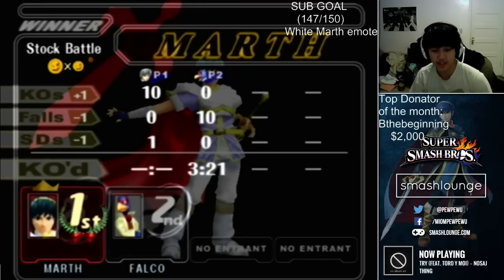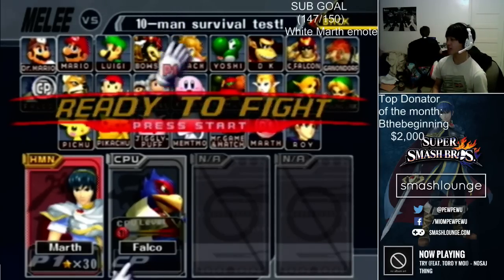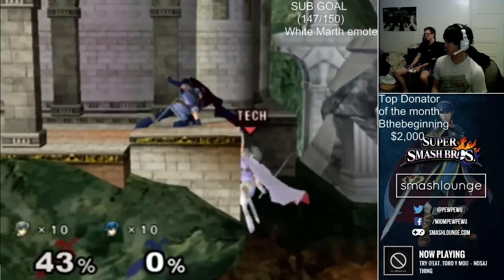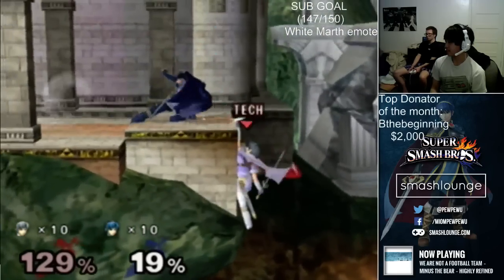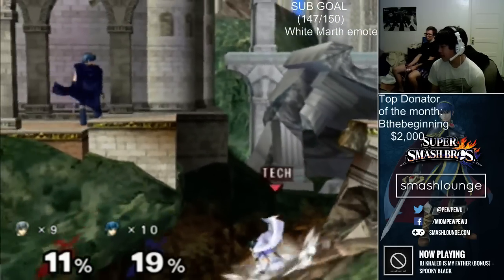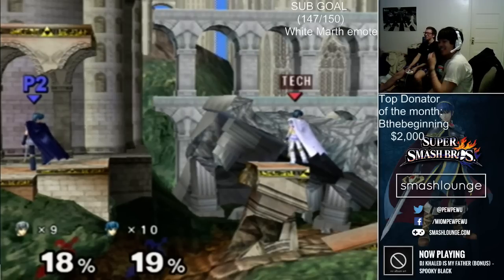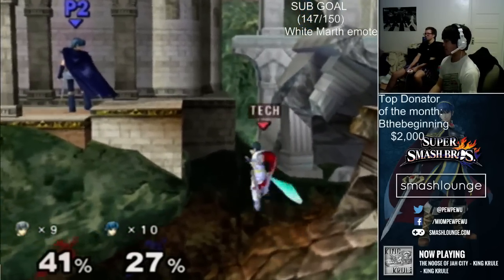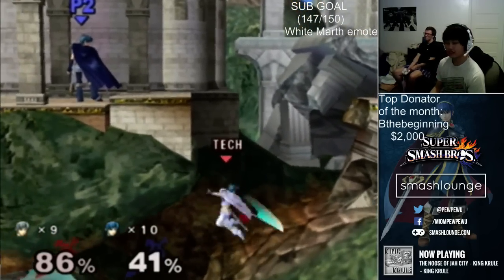PewPewUniversity: Wall Tech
Here's a lesson on wall teching. There are a lot of notes on this technique, so I typed them all up

Wall techs have a 20 frame window. That means you have a third of a second to do the input.

Input: L or R (wall tech)
          L or R + Up (jump wall tech)